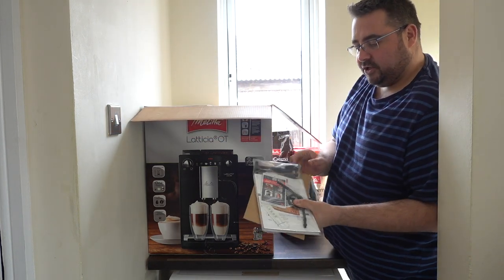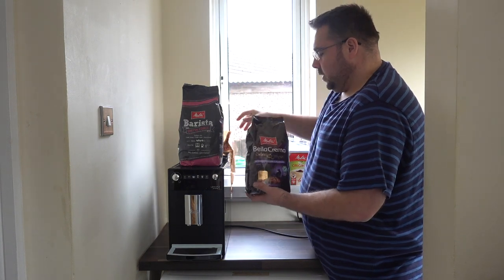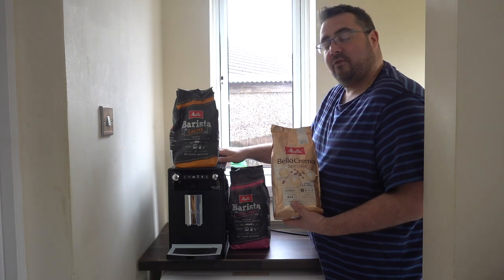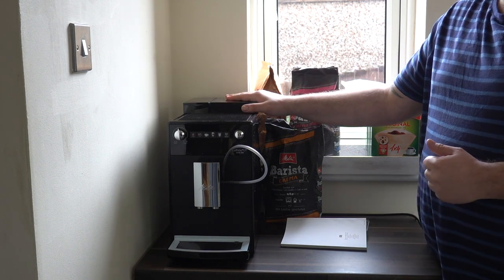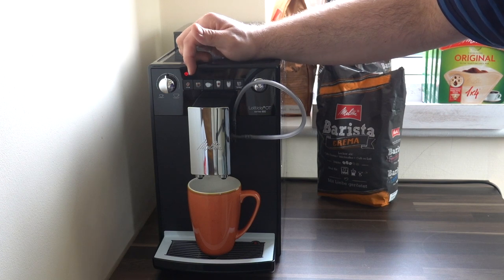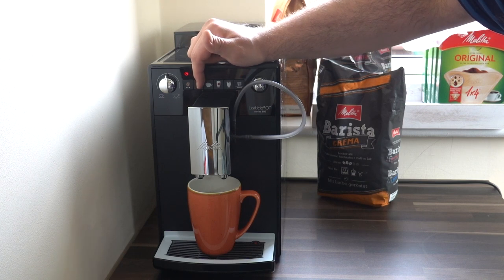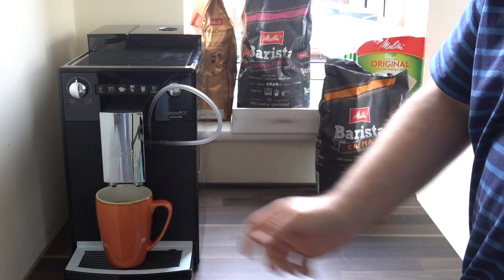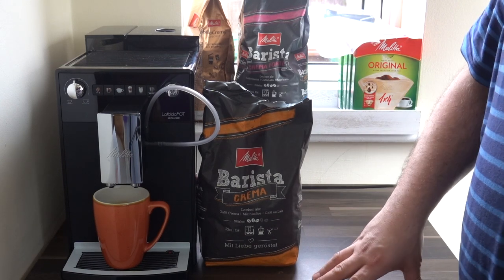Melitta Latticia Coffee Machine Unboxing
Welcome to my unboxing of this Mellitta Latticia Coffee Machine. I was sent this to give it a try and I wanted to unbox it with you all. I will update you soon with a review of this machine so that everyone can see how great it is after a few months of using it. Take a look at my other reviews to see how much I love Melitta and what I think about their products.

Coffee Grinder
Coffee Mugs